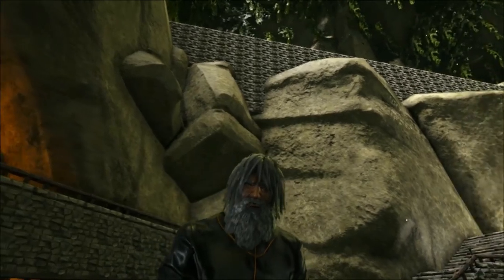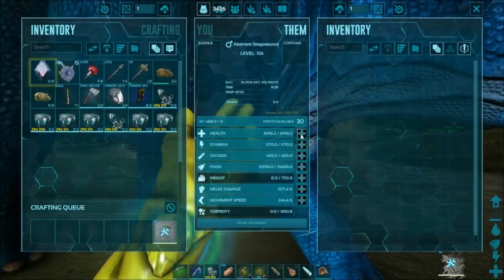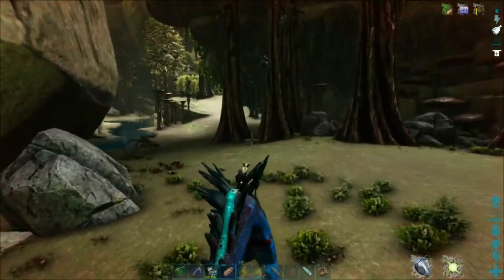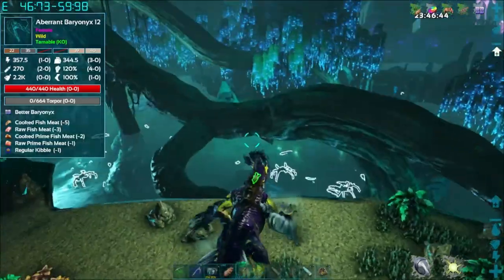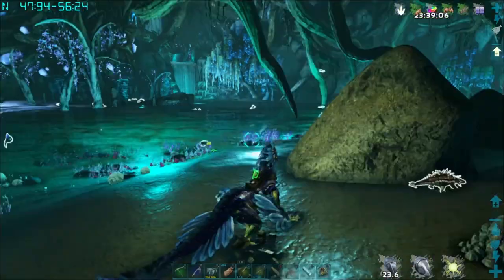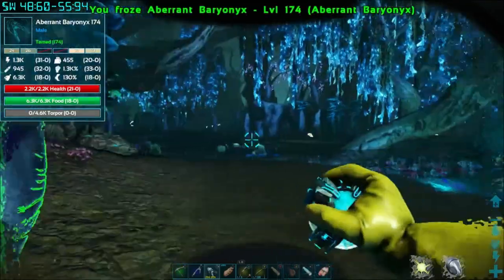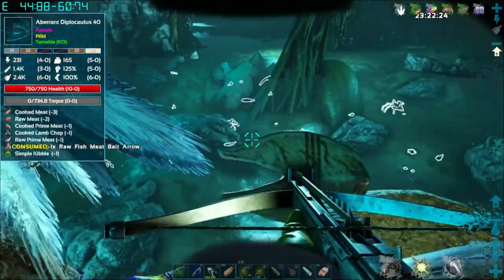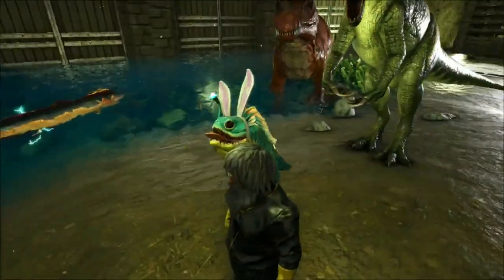Aberrant Adventure ep.11 "Eel-mmersive tame"